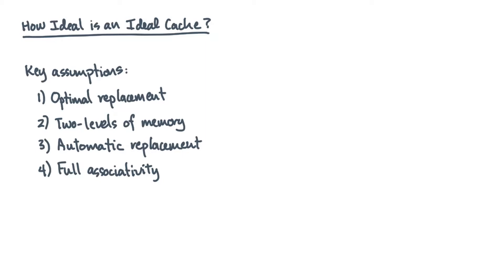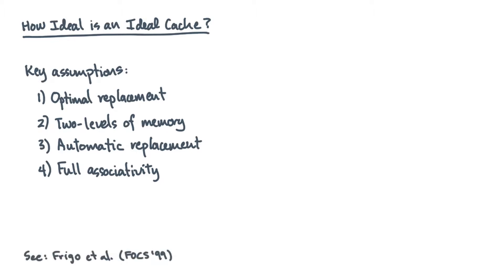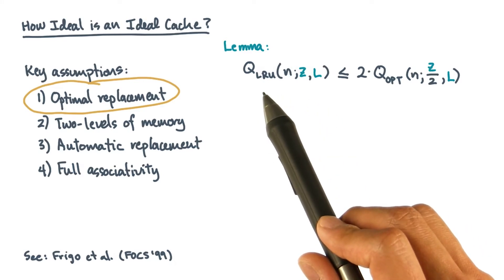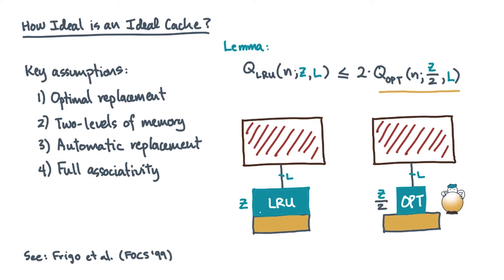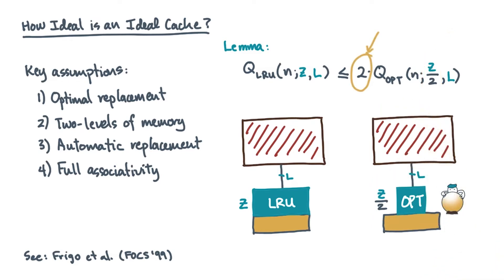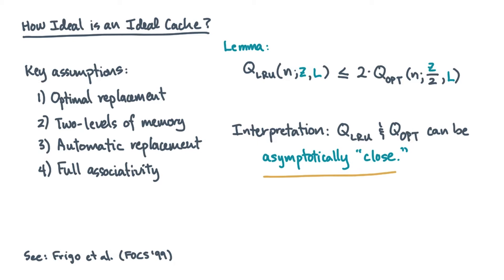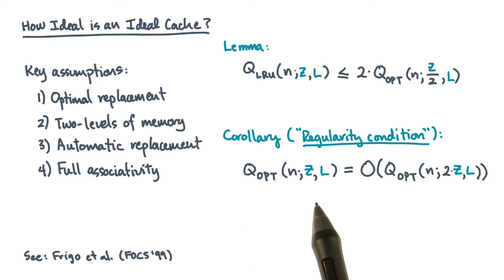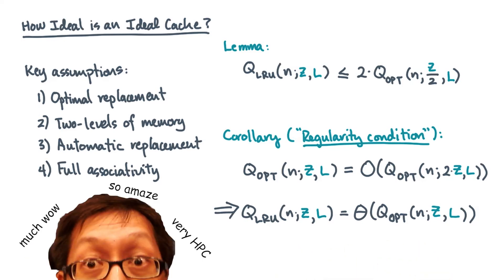How Ideal is and Ideal Cache